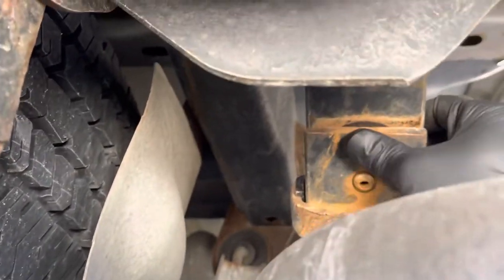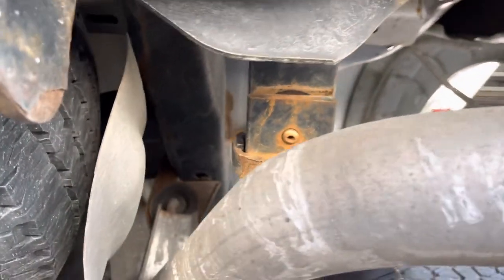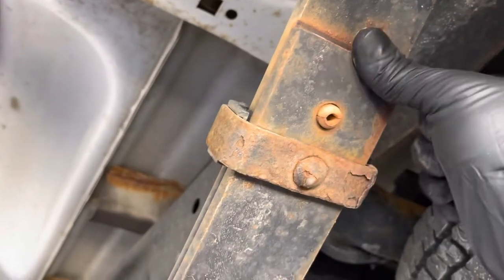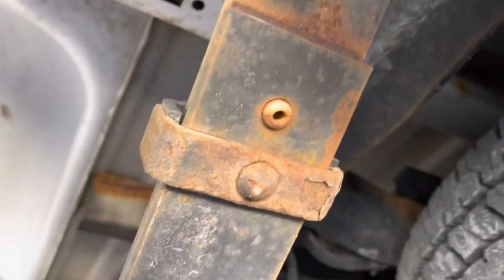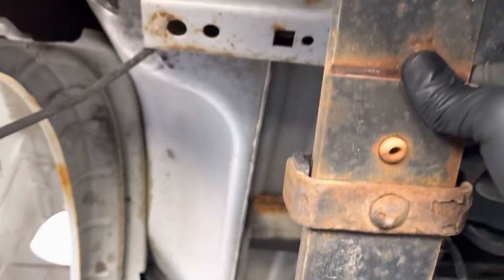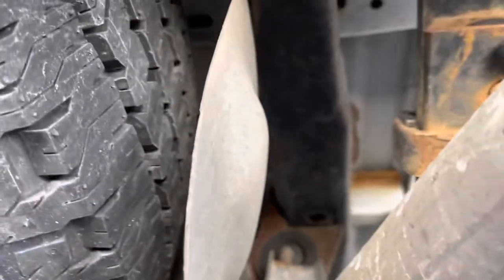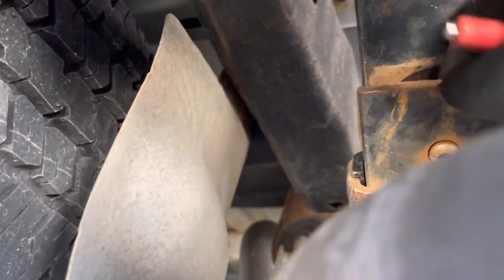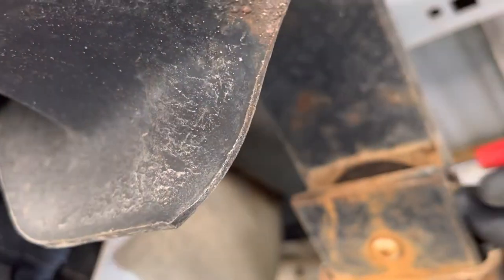Weird Noise Comes From Rear Vehicle | Missing Leaf Springs Dampeners